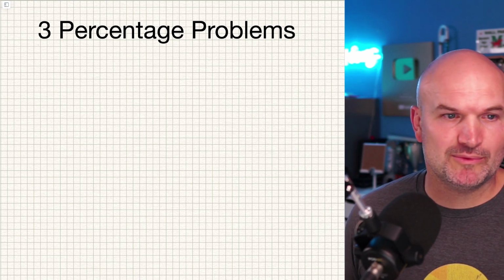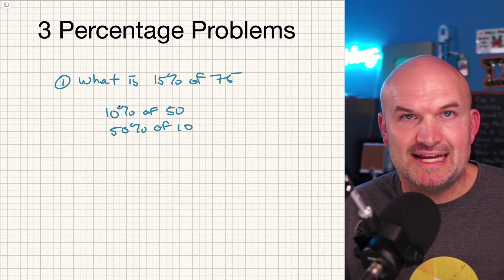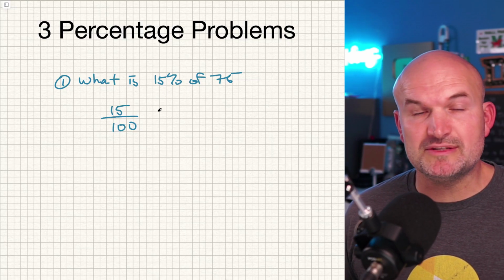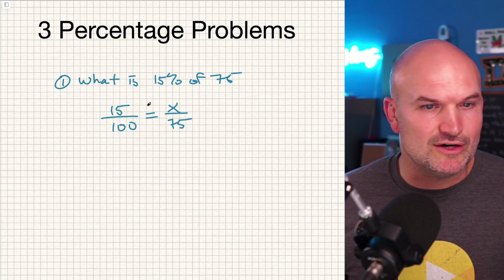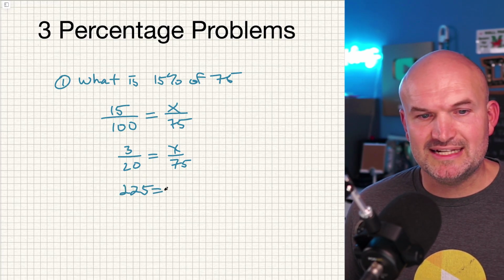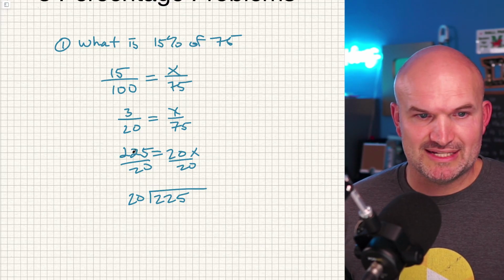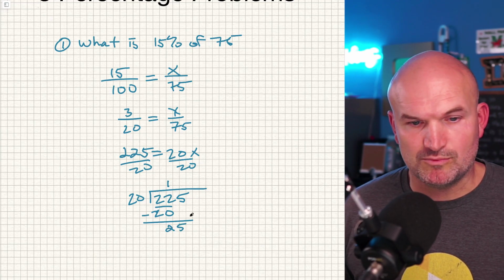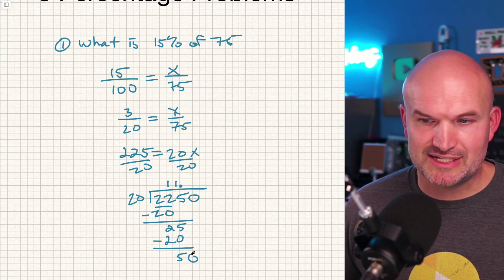Most Famous Percentange Problem Alg1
In this video I am going to explain how to set up and solve a proper percentage word problem.